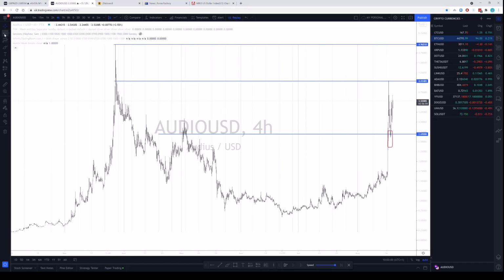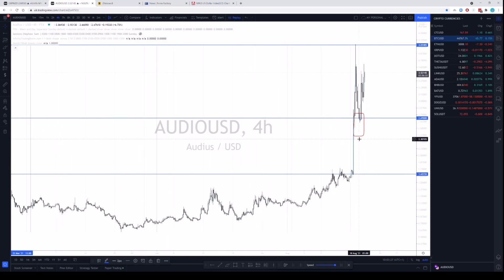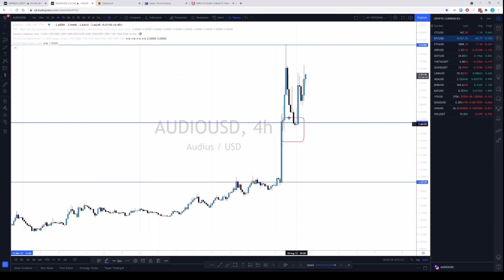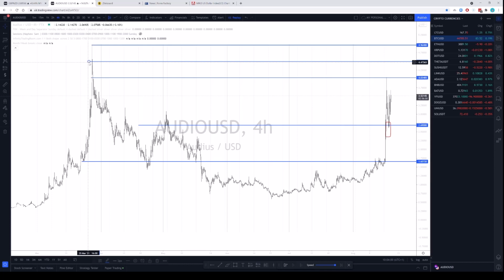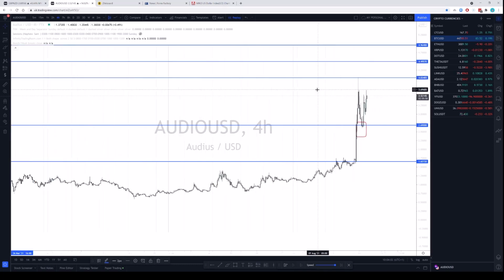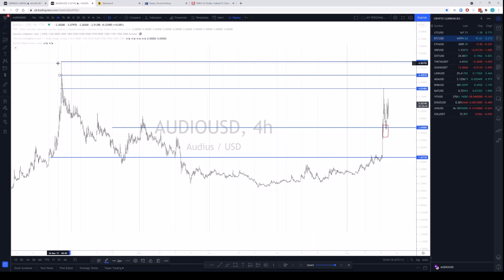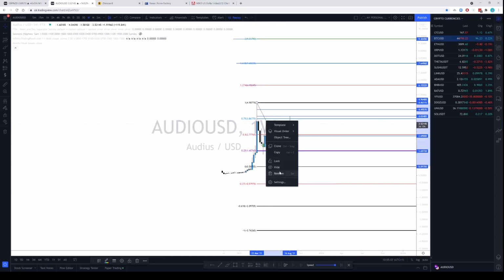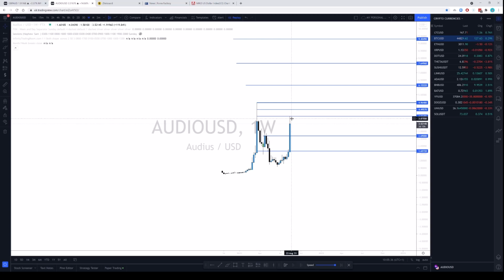Audius to $5.00 - Institutional Trading Prediction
Here is an update and further analysis for AUDIOUSDT done by our Smart Money (institutional Trader). Currently, the price is trading at $3.15, but our analysis predicts a rally to $5.00. Our members originally entered this trade idea back in May when the price was trading at $1.05. Since then, we have secured a portion of our profits as we expect the price to push further higher.

Depending on how the price breaks the all-time high at 4.95, we could see the coin pullback or push even higher to fib extensions priced near $9.50. If there is a change of delivery at $4.95, traders could see the price revisit the previous breaker.

Any and all information presented or shared by Forex Lens Inc., operating as Forex Lens, should never be taken as, or mistaken for financial advice. All content, (including but not limited to videos, live sessions, videos, trade ideas, notifications, Discord messages and emails), including any translations in different languages should be used only for educational, entertainment or informational viewing purposes. At no point does Forex Lens, its associates, employees or traders make any financial claims or guarantees, and past performance does not guarantee future results.